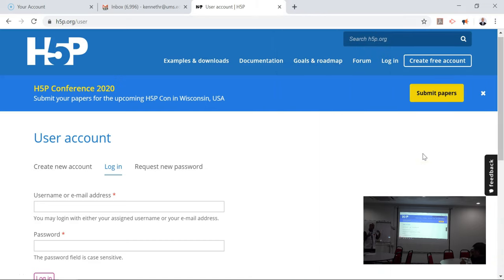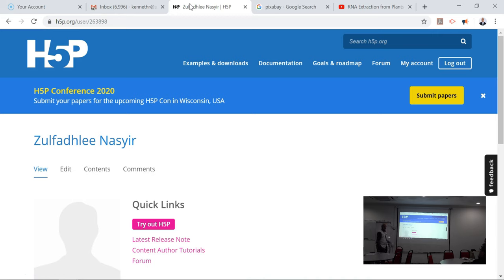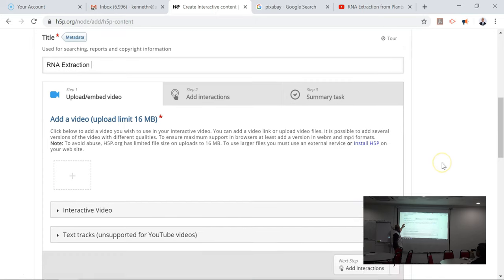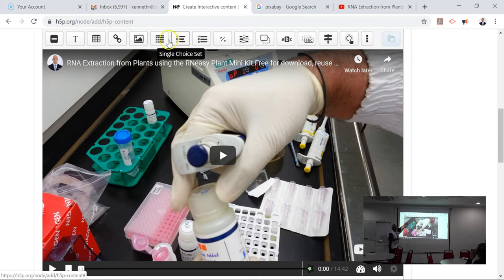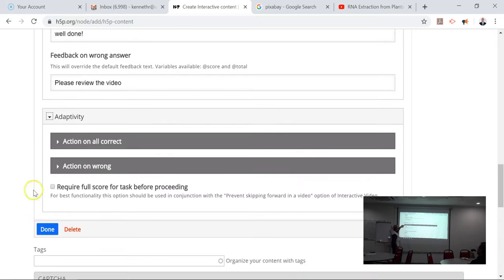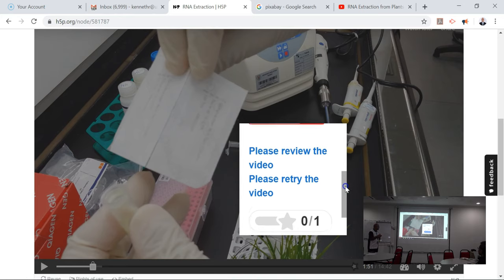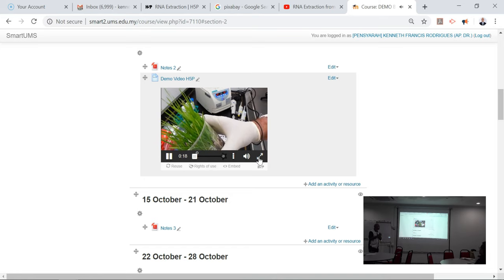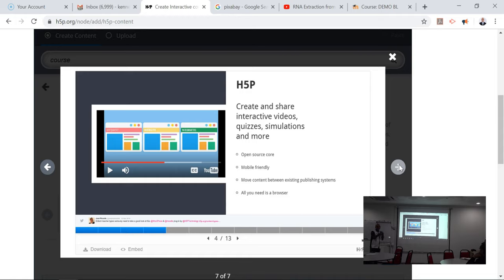BLENDED LEARNING @ UMS REFLECTION & UPGRADING - USING H5P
SPEAKERS : ASSOCIATE PROFESSOR. DR. KENNETH FRANCIS
                      RODRIGUES

VENUE : BILIK BAKAT CANSELORI UMS